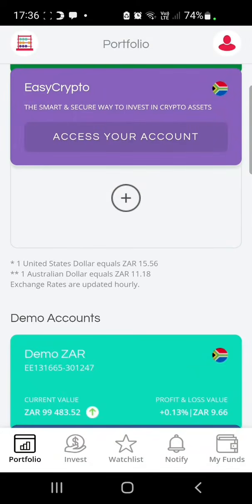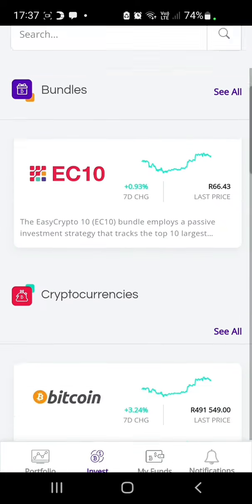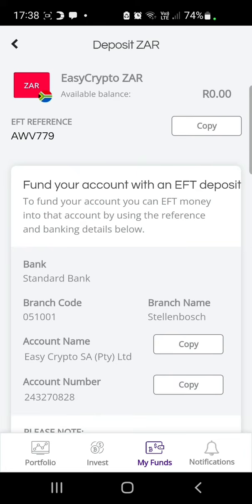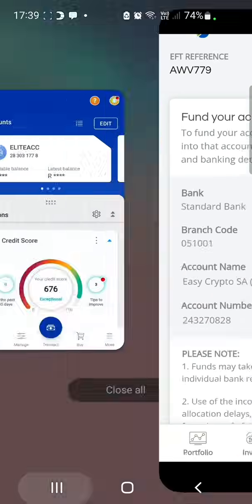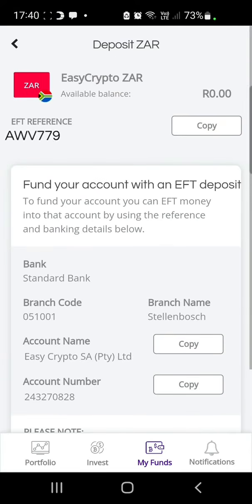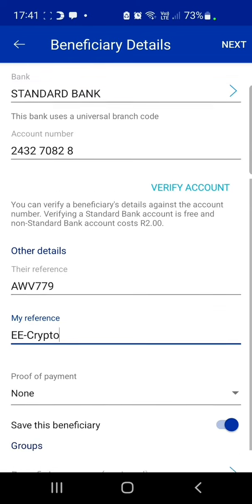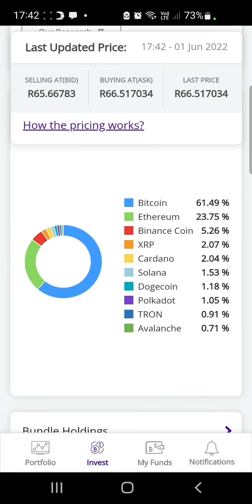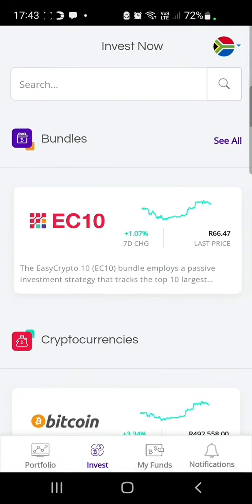How to deposit funds into your EasyCrypto account.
I have been getting a lot of questions about how to use the new EasyCrypto account to buy cryptocurrencies. In this video, I show how to deposit funds into your EasyCrypto account and which cryptocurrencies are available on the platform.